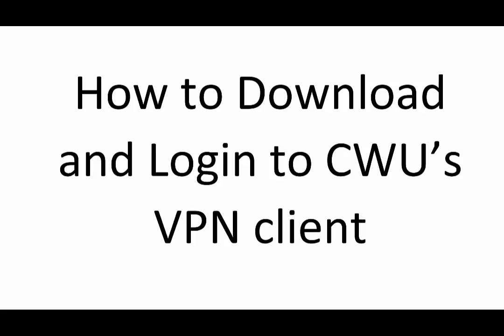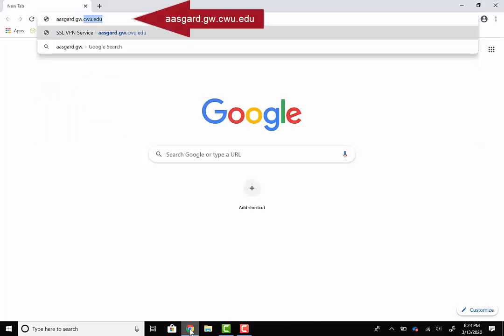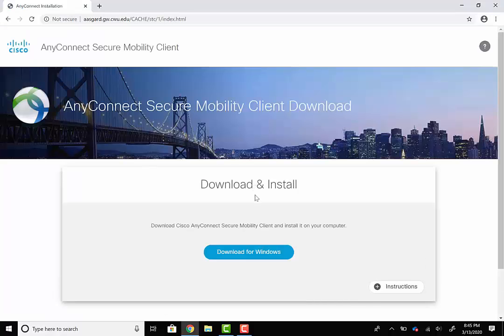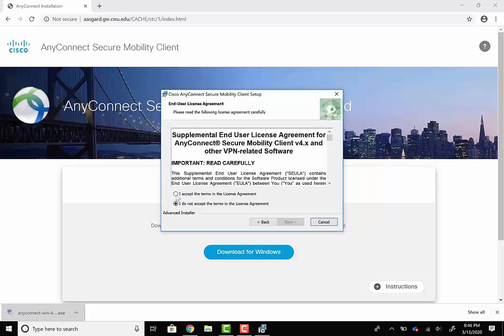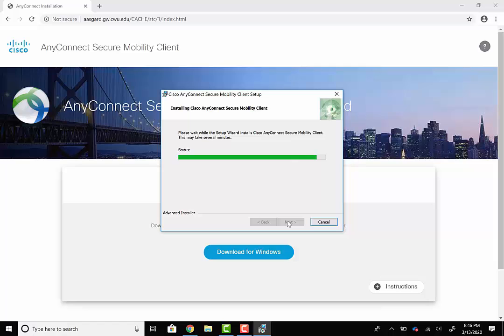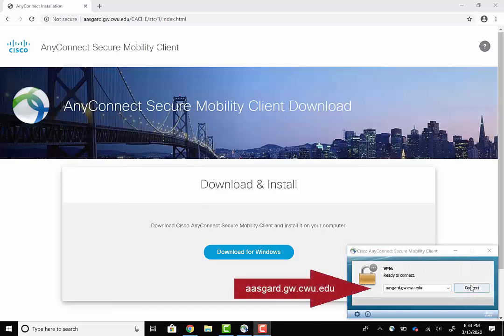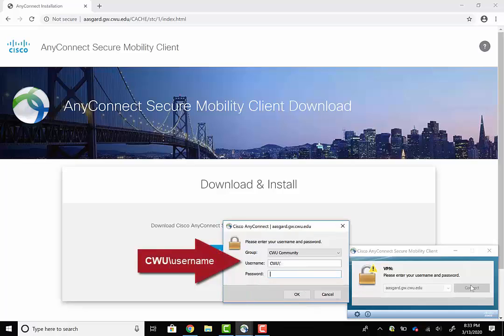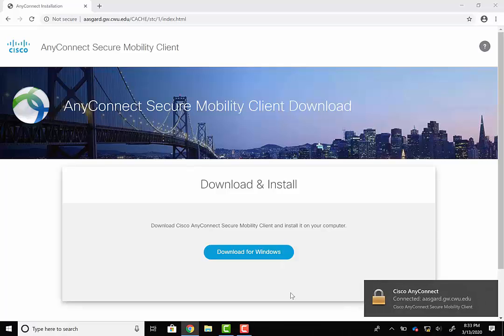VPN Instructions (Windows 10)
How to download and login to CWU's VPN client using Windows 10.